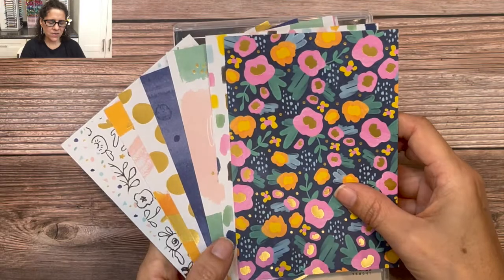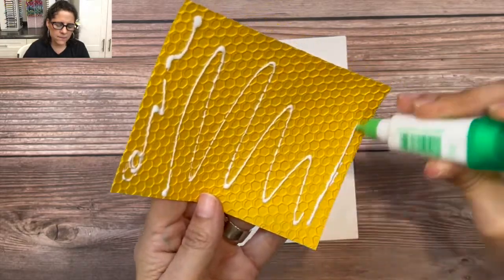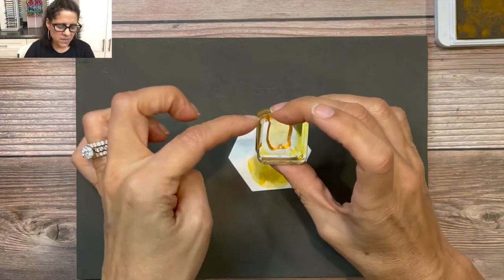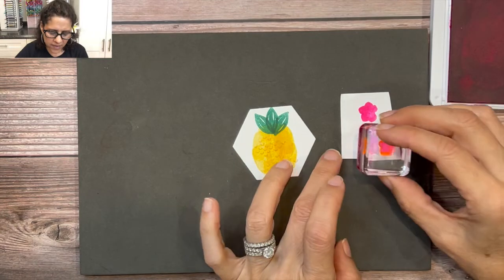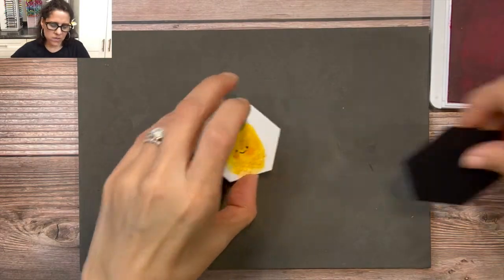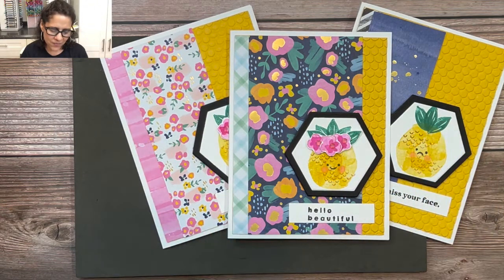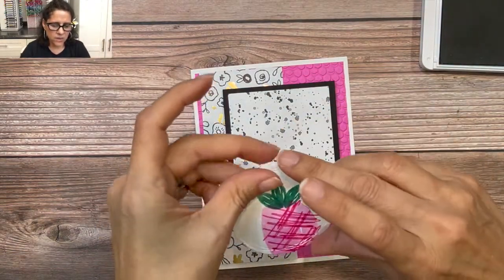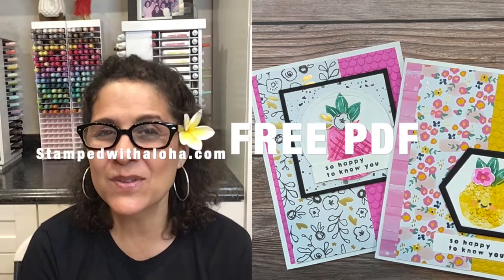How Do You Make Handmade Pineapple Cards? It Starts With Hello Beautiful!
Know what made me happy today? Making 4 handmade pineapple cards using the Stampin’ Up! ‘Hello Beautiful’ stamp set. These cards are easy to make, great for many occasions, and definitely make everyone smile!

I’m thrilled to have added this fun abstract stamp set to my collection! Do you know what else makes me happy? SHARING! I’m offering you a FREE PDF for these cards so you can easily make them too!

Are you loving these additional ideas made with the Hello Beautiful stamp set? I created these cards especially for those of you who mentioned you love my tropical cards—this set shows just how to carry on with that theme stamping pineapples!